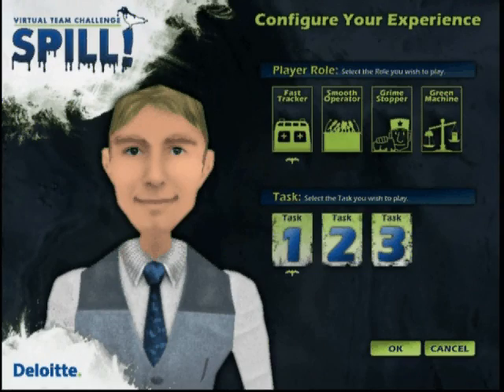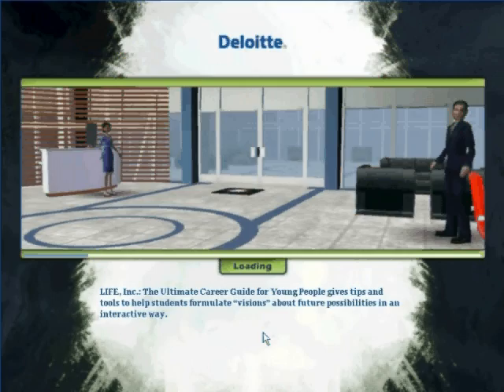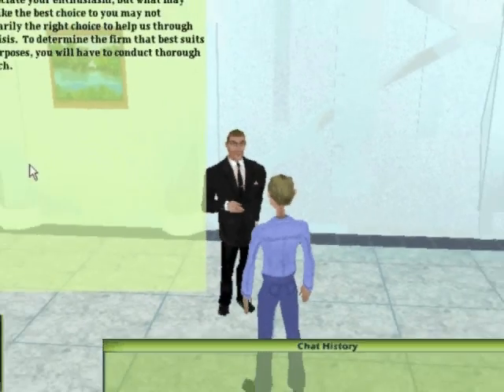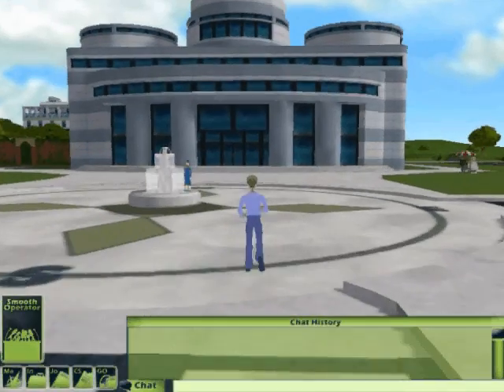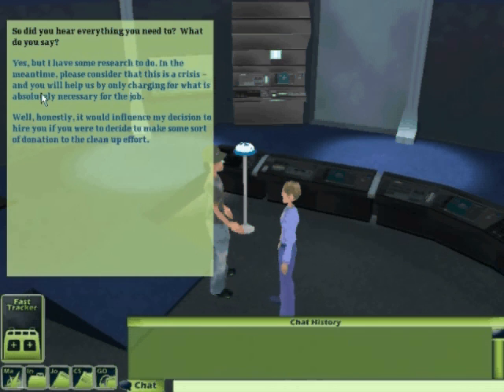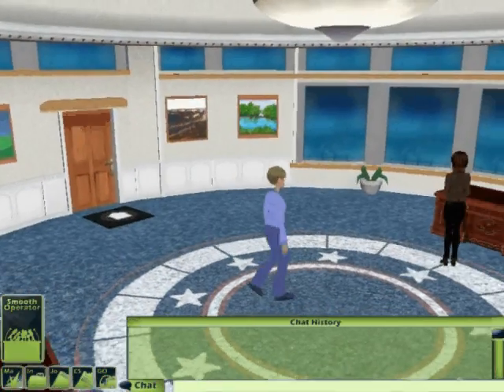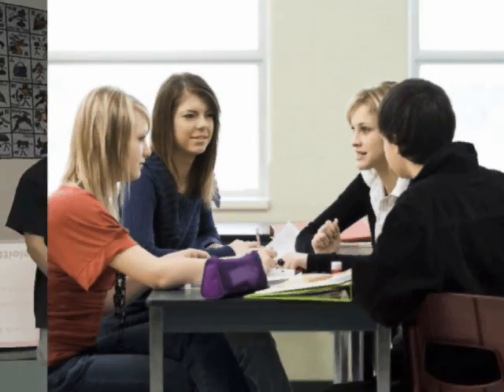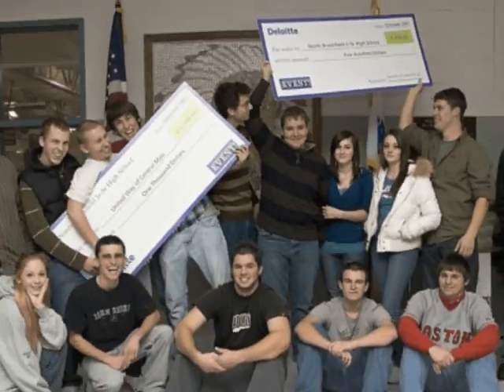Virtual Team Challenge: Spill!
The Virtual Team Challenge is an entirely FREE online, multiplayer business simulation that takes place in the animated 3D world of New City.  The team objective in the simulation is to help the mayor stage the most efficient oil spill recovery effort.  Top-performing teams are eligible for prizes for students, teachers, and local charities!